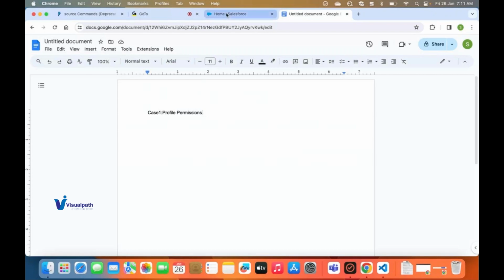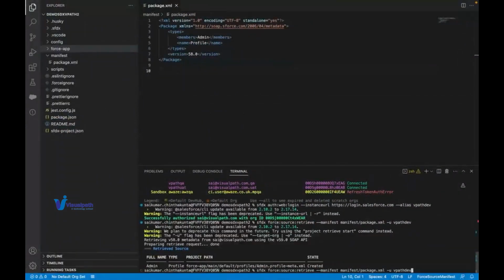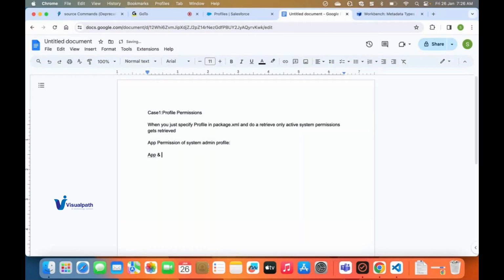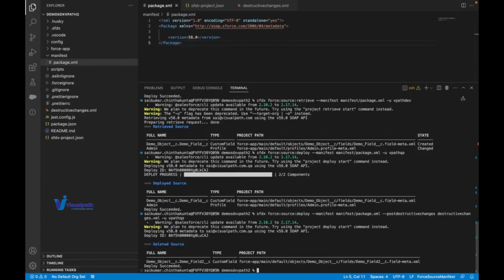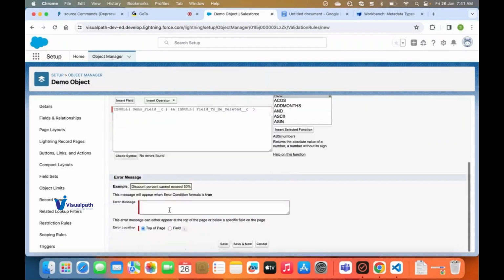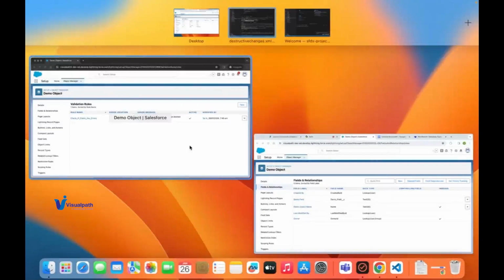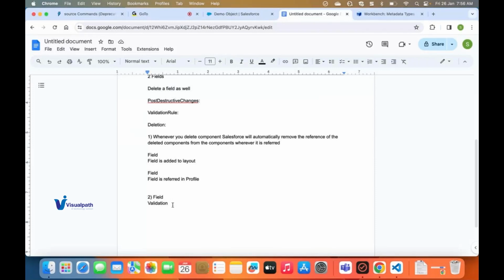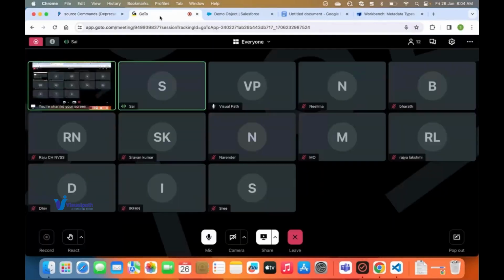Docker & Kubernetes Mastery: Unleashing the Power of Containerization | Session 3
🚀 Ready to take your Salesforce DevOps skills to the next level? Join us in Video 3 of our Salesforce DevOps with COPADO series, where we dive deep into special deployment cases with practical applications that every Salesforce DevOps engineer should master!
🛠️ Key Highlights from Video 3: Special Deployment Cases Demystified
🔍 Case 1: Profile Permissions Deployment
Explore the intricacies of deploying profile permissions efficiently with COPADO. Learn how to navigate the challenges of ensuring seamless access control across environments while maintaining data integrity.
🔄 Case 2: New Profile Migration
Unlock the secrets to smoothly migrating new profiles with COPADO. From creating profiles to deploying them across sandboxes and production, discover step-by-step strategies for a flawless profile migration process.
📊 Case 3: Migration of Deleted Components
Delve into the nuances of handling deleted components during deployment. Learn how COPADO enables you to manage and deploy changes seamlessly, even when dealing with deleted components in your Salesforce org.